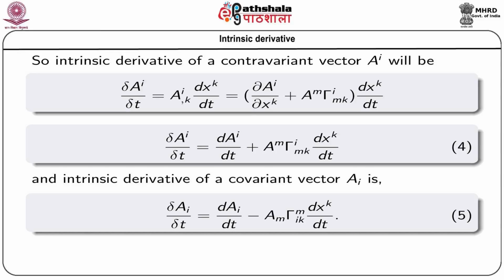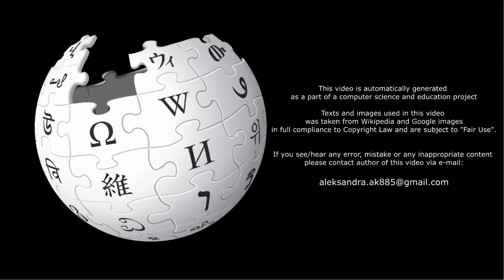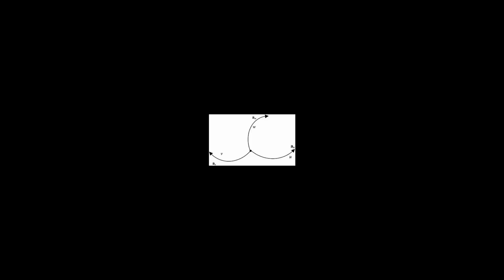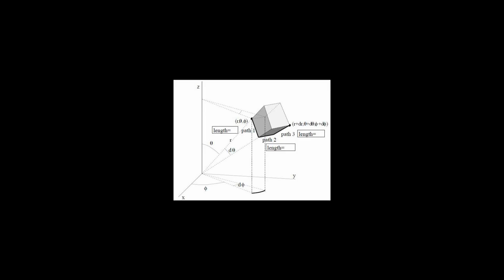[Wikipedia] Curvilinear coordinates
In geometry, curvilinear coordinates are a coordinate system for Euclidean space in which the coordinate lines may be curved. These coordinates may be derived from a set of Cartesian coordinates by using a transformation that is locally invertible (a one-to-one map) at each point. This means that one can convert a point given in a Cartesian coordinate system to its curvilinear coordinates and back. The name curvilinear coordinates, coined by the French mathematician Lamé, derives from the fact that the coordinate surfaces of the curvilinear systems are curved.
Well-known examples of curvilinear coordinate systems in three-dimensional Euclidean space (R3) are Cartesian, cylindrical and spherical polar coordinates. A Cartesian coordinate surface in this space is a coordinate plane; for example z = 0 defines the x-y plane. In the same space, the coordinate surface r = 1 in spherical polar coordinates is the surface of a unit sphere, which is curved. The formalism of curvilinear coordinates provides a unified and general description of the standard coordinate systems.
Curvilinear coordinates are often used to define the location or distribution of physical quantities which may be, for example, scalars, vectors, or tensors. Mathematical expressions involving these quantities in vector calculus and tensor analysis (such as the gradient, divergence, curl, and Laplacian) can be transformed from one coordinate system to another, according to transformation rules for scalars, vectors, and tensors. Such expressions then become valid for any curvilinear coordinate system.
Depending on the application, a curvilinear coordinate system may be simpler to use than the Cartesian coordinate system. For instance, a physical problem with spherical symmetry defined in R3 (for example, motion of particles under the influence of central forces) is usually easier to solve in spherical polar coordinates than in Cartesian coordinates. Equations with boundary conditions that follow coordinate surfaces for a particular curvilinear coordinate system may be easier to solve in that system. One would for instance describe the motion of a particle in a rectangular box in Cartesian coordinates, whereas one would prefer spherical coordinates for a particle in a sphere. Spherical coordinates are one of the most used curvilinear coordinate systems in such fields as Earth sciences, cartography, and physics (in particular quantum mechanics, relativity), and engineering.